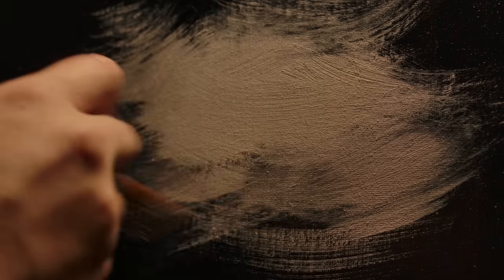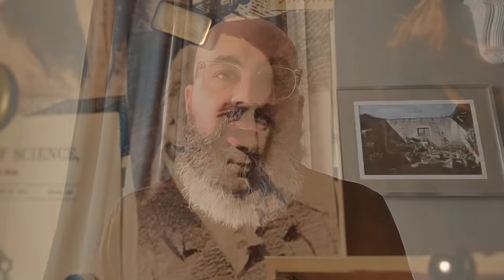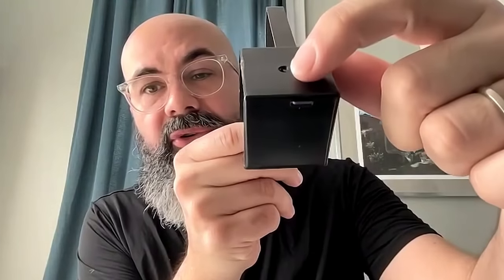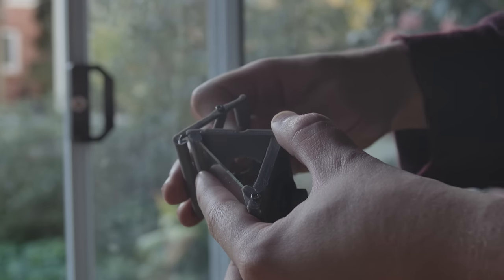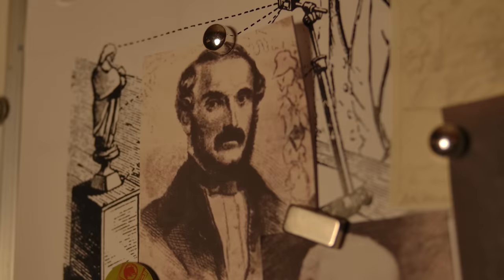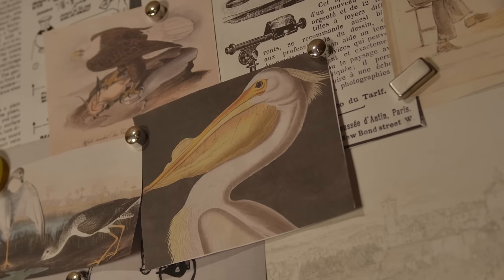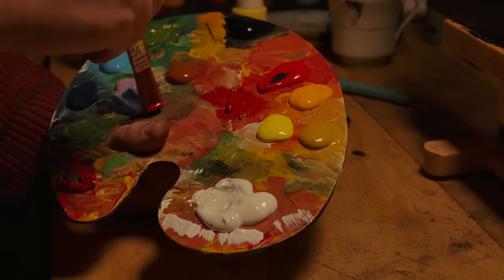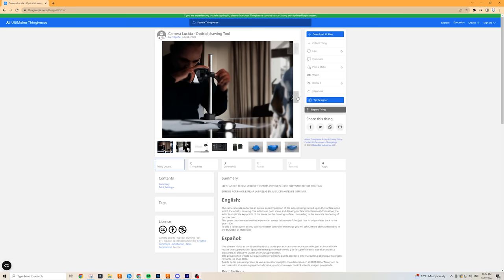I Printed A 200 Year Secret Tool; Camera Lucida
Camera Lucida, a tool invented in 1807 and the precursor to photography for capturing accurate images. In this video a print a new take on it and cover its history with the help of the contemporary expert on the topic, Professor Pablo Garcia.

Thankyou to Pablo for helping me with the interview for this video. An experts voice goes miles and brought ideas that I never would have found on my own.

Build guide: Coming Soon (I need a day off)

Timestamps:
0:00 intro
1:28 What Is Camera Lucida
5:07 My design
7:20 Who Used Camera Lucida
10:49 Testing My design
13:22 How you can get a Camera Lucida
14:08 outro
14:24 the death of camera lucida